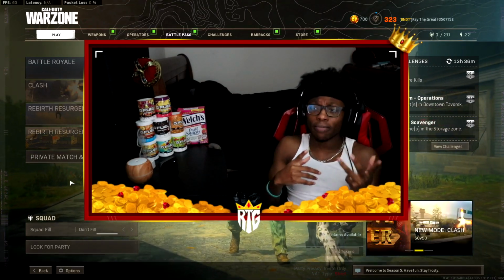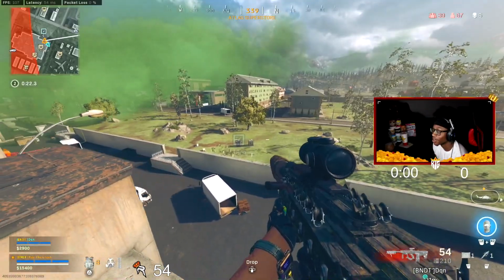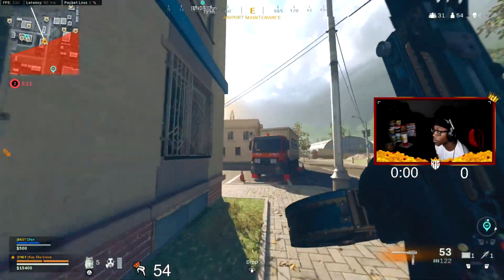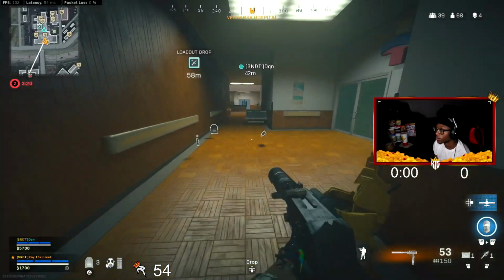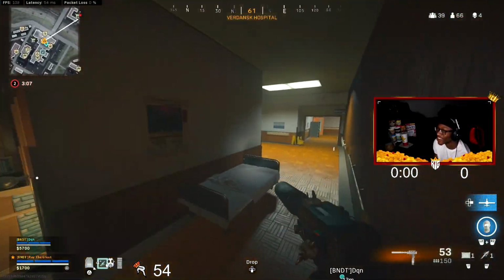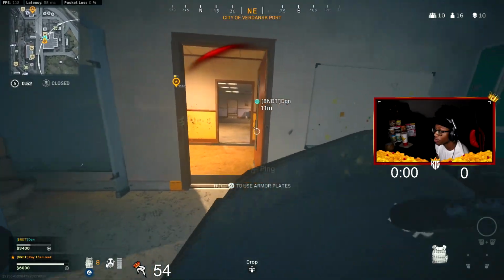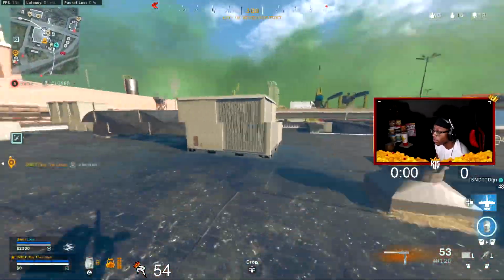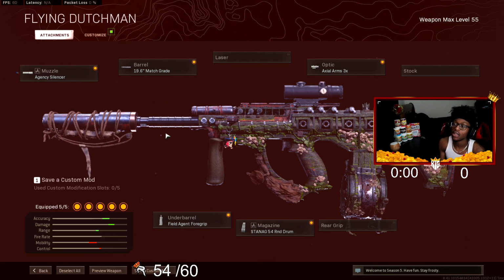the NEW AUG "Flying Dutchman" in SEASON 5 WARZONE! (Call of Duty: Warzone) Best AUG Class Setup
Check out the Twitch for streams!

the NEW AUG "Flying Dutchman" in SEASON 5 WARZONE! (Call of Duty: Warzone) Best AUG Class Setup Best AUG Loadout Ghost Ship AUG Bundle Flying Dutchman Season 5 Warzone AUG WARZONE GAMEPLAY

0:00 INTRO
1:58 AUG WARZONE GAMEPLAY
22:46 AUG CLASS SETUP

15 KILLS in SOLO TRIOS w/ the AZTEC ASSASSIN AUG in WARZONE! AUG Warzone Gameplay (Cold War Warzone)

the BROKEN AUG LOADOUT YOU NEED TO USE RIGHT NOW! Best AUG Class Setup (Cold War Warzone)